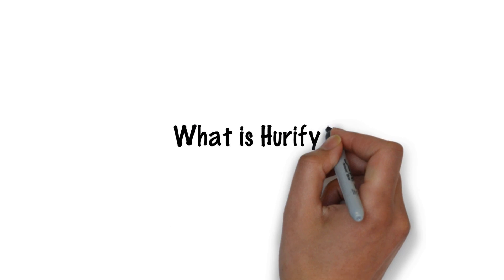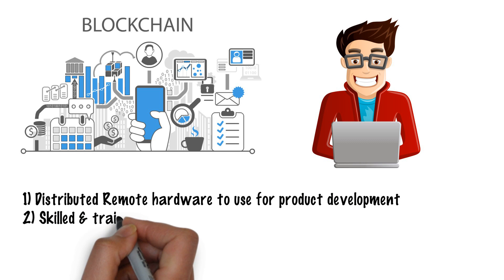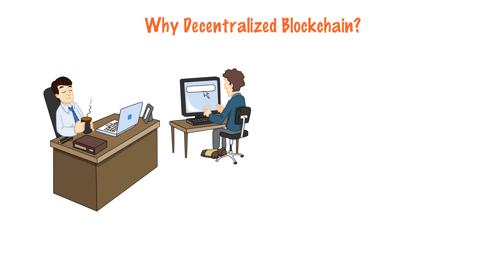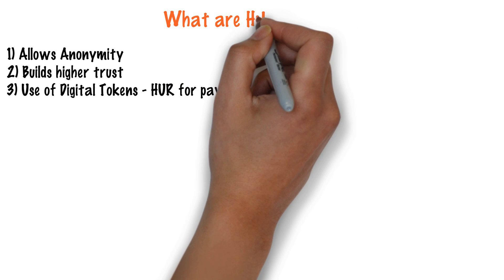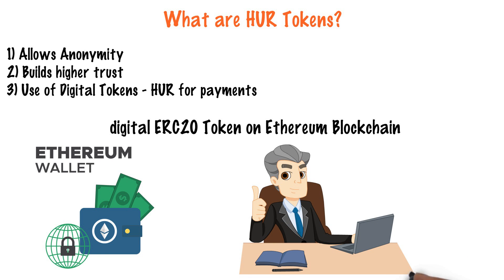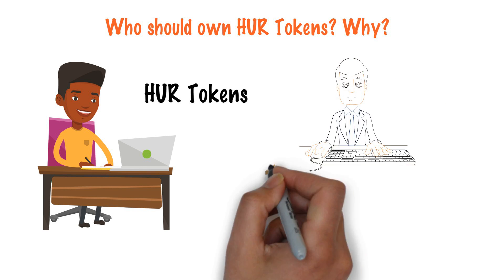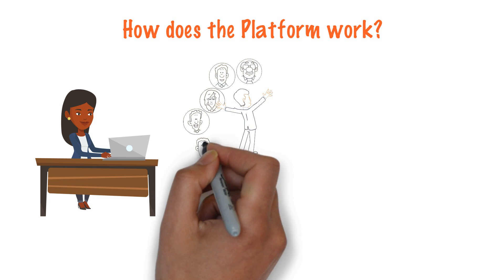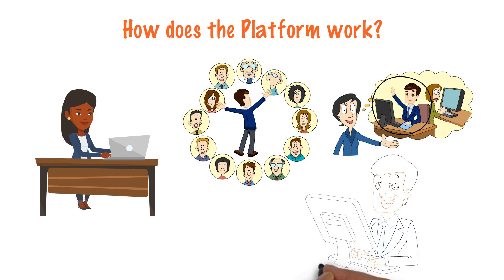Hurify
Hurify, the Ethereum based decentralized network allows to connect IoT solution builder with IoT experts without any middle-man. IoT experts can list the service for free and IoT solution builder can browse for services.